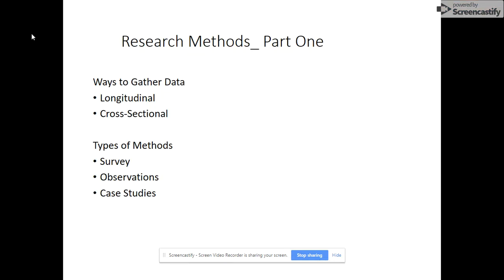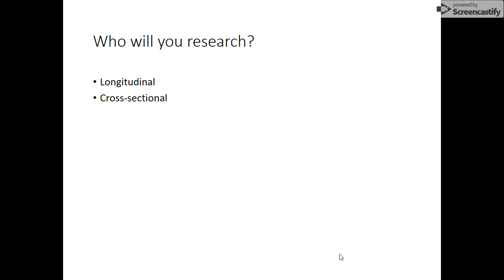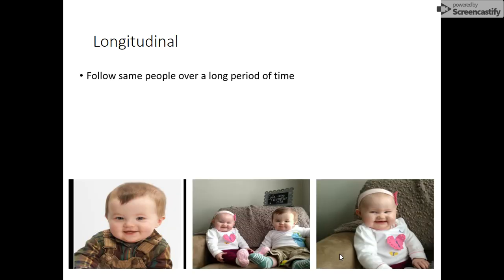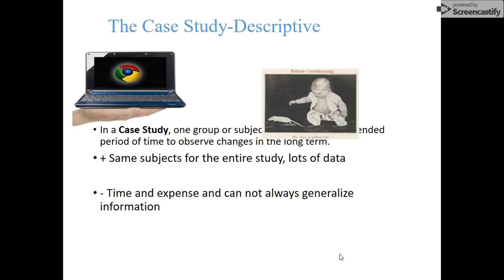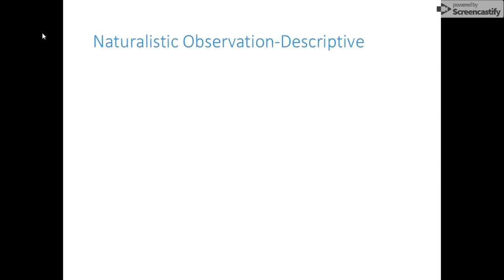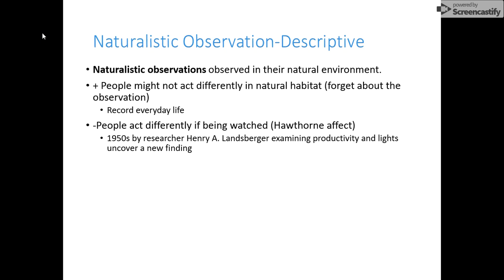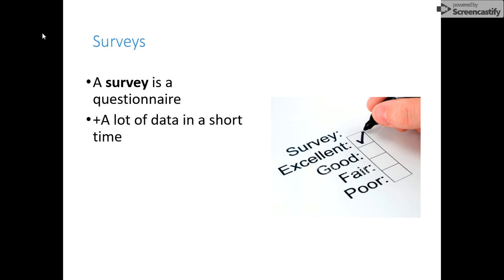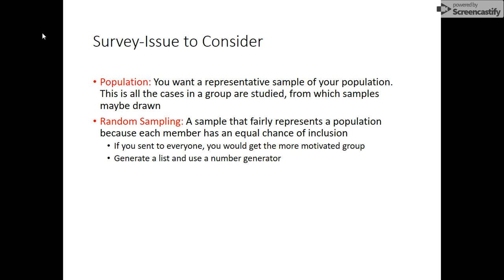Unit One_ Research Methods_Part One_Video Five